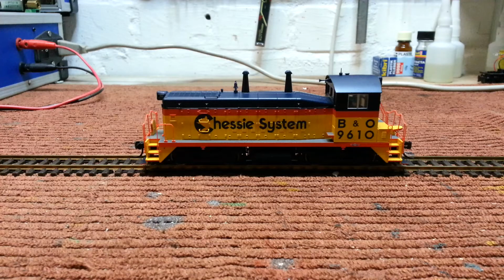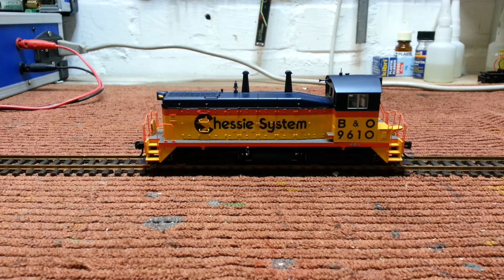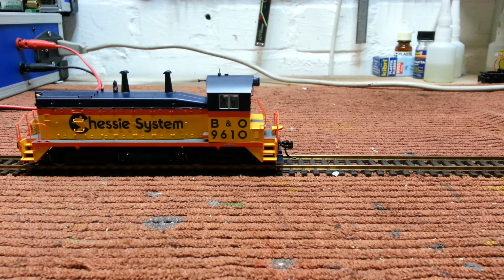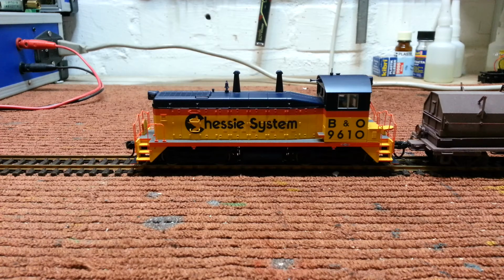Walthers P2K SW9/1200 DCC Sound review